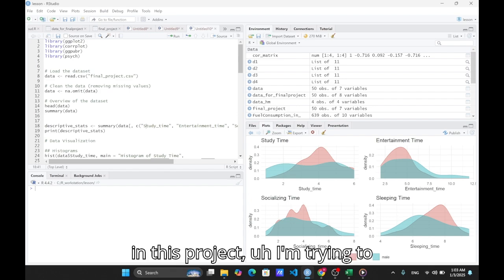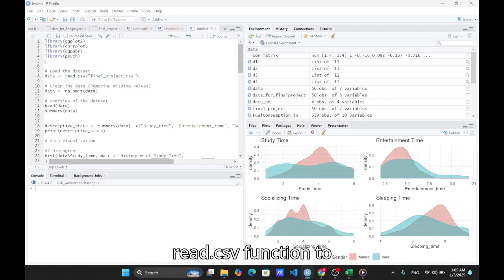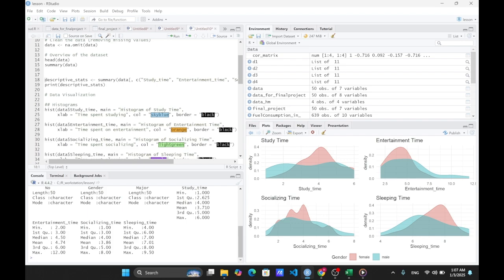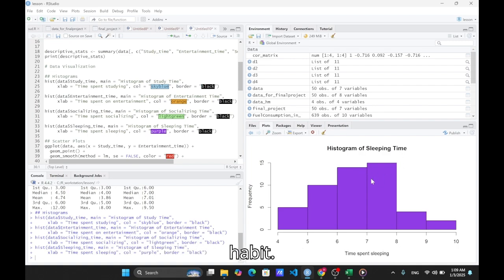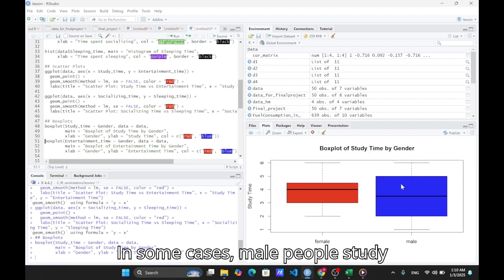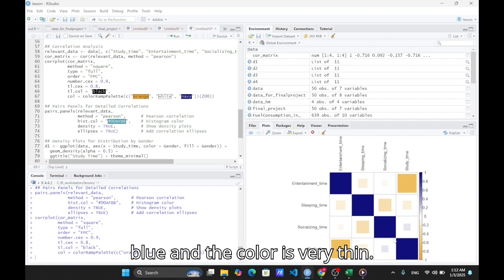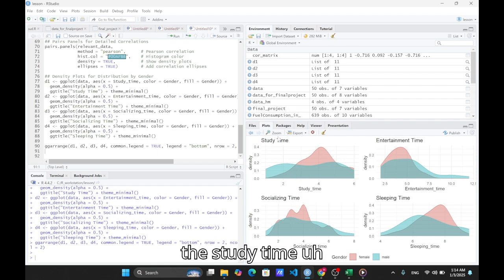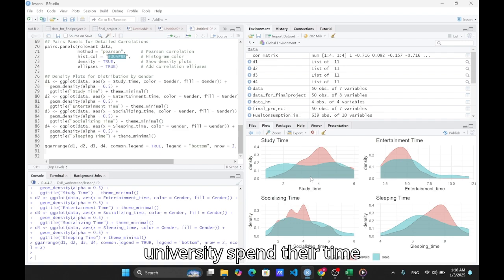Data Visualization and Analysis (Statistic final project)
Statistic final project
Data Visualization and Analysis
Name: Htet Wai Yan
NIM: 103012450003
Class: IF-48-INT